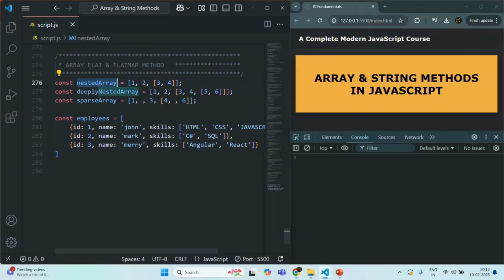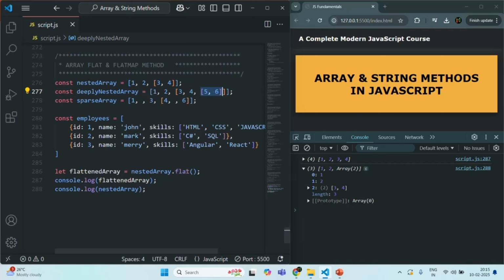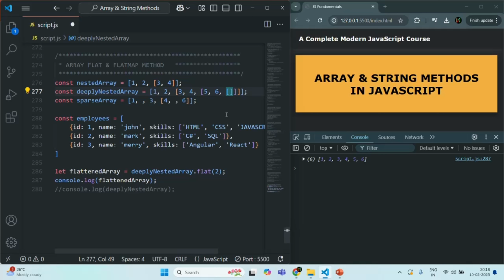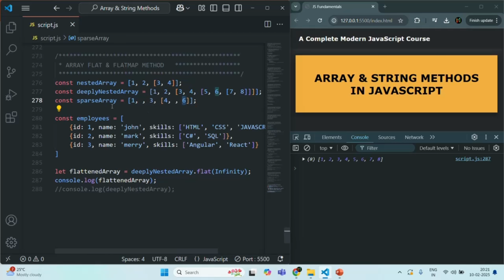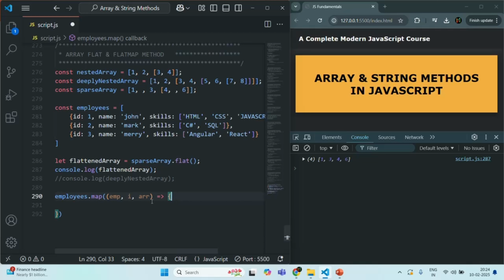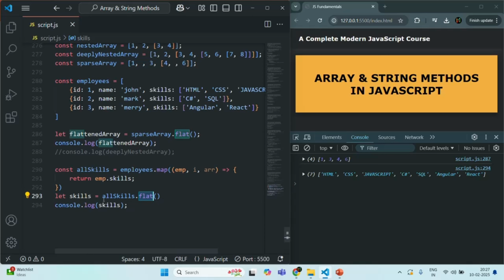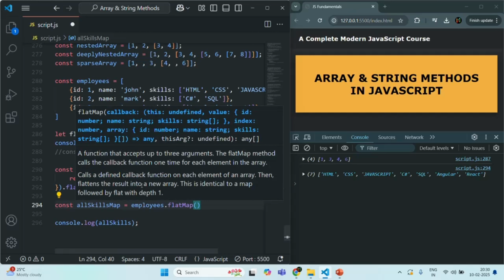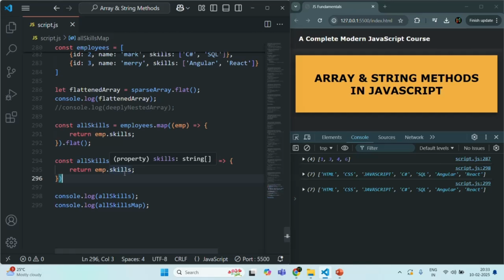JavaScript flat() vs flatMap(): Cleaning Up Nested Arrays for Good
Are your arrays buried under layers of nesting? JavaScript provides two powerful "cleanup" methods: .flat() and .flatmap(). In this tutorial, we explain the mechanics of flattening deeply nested arrays, how to handle "sparse" arrays with missing values, and why .flatmap() is the most efficient way to map and flatten your data in a single step.👉 We’ll break down the "Depth" logic so you can control exactly how many levels to unwrap.

What you will learn:
✔️ The Flat Method: How to turn nested lists into a single, clean array.
✔️ Depth Control: Understanding the depth parameter (and the magic of Infinity).
✔️ Sparse Arrays: How .flat() automatically cleans up empty slots in your data.
✔️ The FlatMap Method: Why combining .map() and .flat() into one method is better for performance.
✔️ Real-World Case Study: Extracting unique skills from a list of employee objects.
✔️ Immutability: Proving that both methods create new arrays without touching your original data.

🕛 Timelines:
0:00 Introduction to Flat and FlatMap
0:12 The .flat() Method: Basic Nesting
2:04 Deeply Nested Arrays & The Depth Parameter
4:31 Why we use .flat(Infinity)
6:50 Summary of .flat() Parameters
7:30 Bonus: Flattening Sparse Arrays (Removing Empties)
9:09 Use Case: Extracting Skills from Employee Objects
11:00 Chaining .map() and .flat()
14:48 The .flatMap() Method: Two steps in one!
16:42 Comparing Chaining vs. .flatMap()
18:26 Summary and Final Thoughts

💡 The "2026 Best Practice" Tip
As noted in the lecture, .flatMap() is only capable of flattening to a depth of 1. In modern 2026 development, if you need to map data and flatten it across multiple levels (e.g., nesting depth of 3), you should still use the chain .map().flat(3) instead of .flatMap().

💡 Peer Tip: If you have an array where some elements are arrays and others are just values, .flat() handles both gracefully, making it the safest way to ensure your data format is consistent before sending it to a UI component!